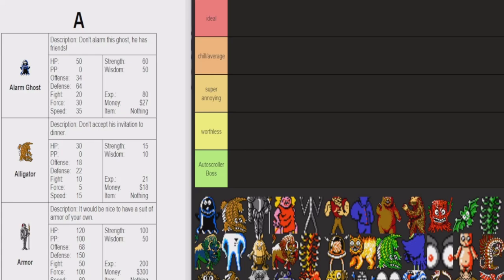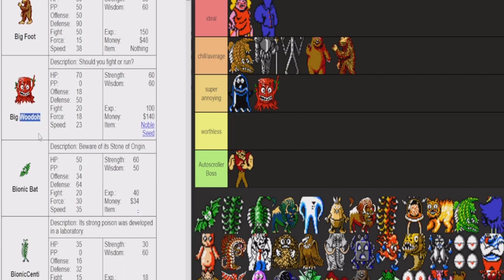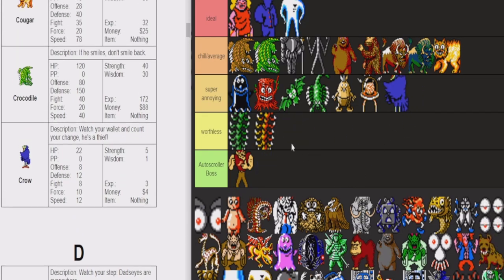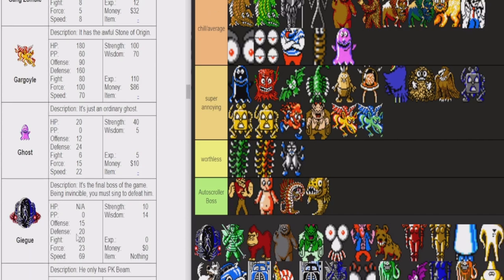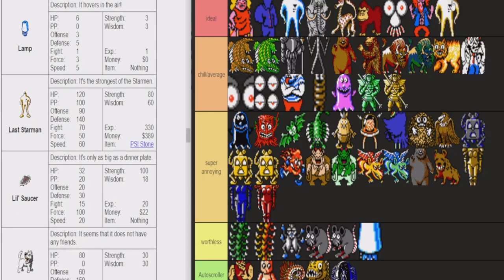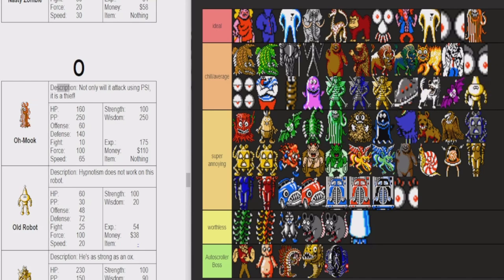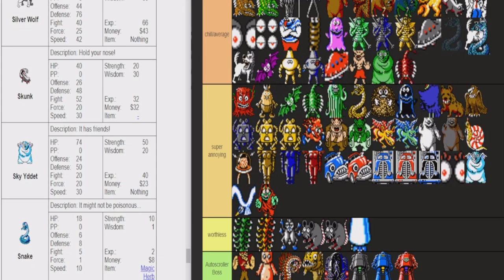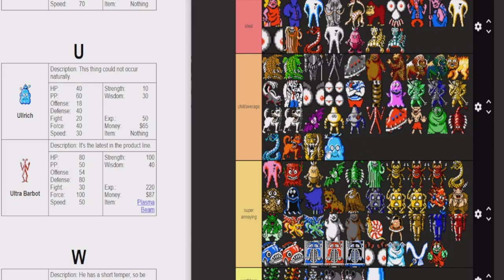Earthbound Beginnings Enemy Tier List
Such a great cast of enemies.